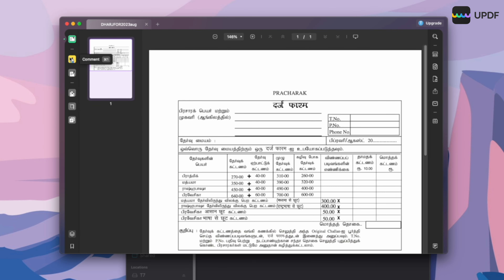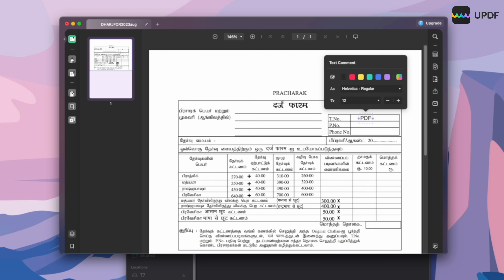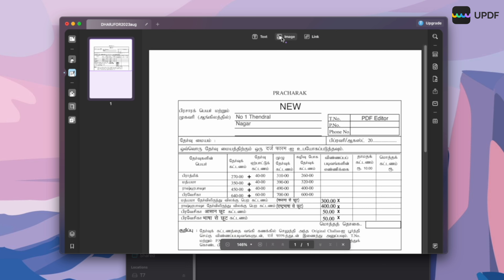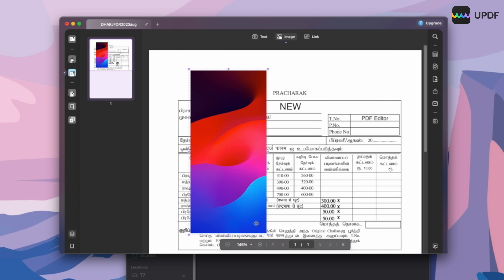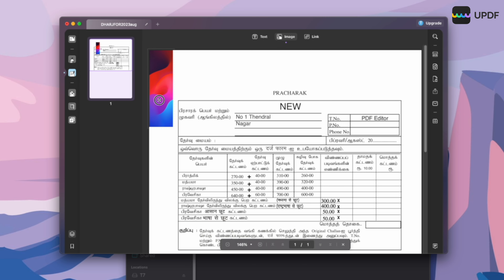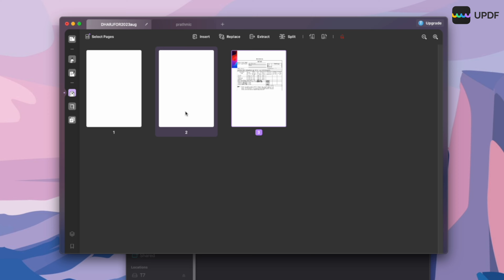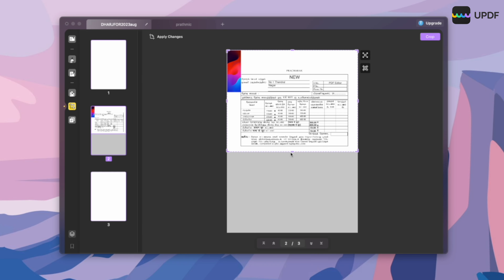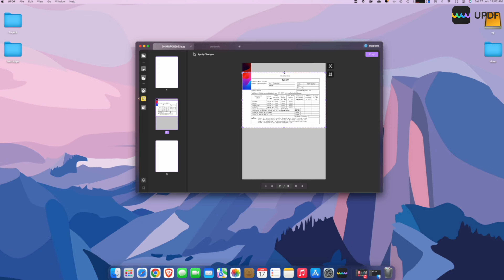iOS 17 - TOP 10 Hidden Features 😇😇😇 in Tamil @TechApps Tamil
Try Tenorshare ReiBoot ) to download & install the newest iOS 17 Beta without a developer account. It supported all iPhone models (including iPhone 12/13/14)

Welcome to TechApps Tamil
Hi, Guys today in this video I am going to show you the top 10 hidden features in iOS 17 developer beta.